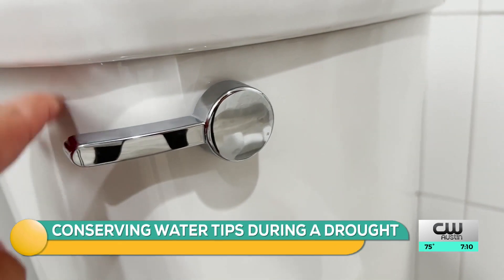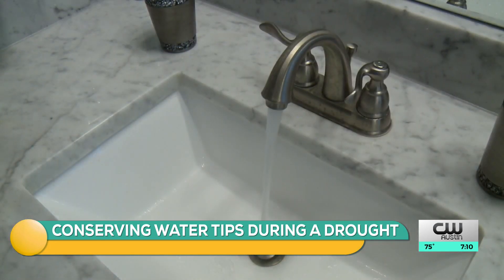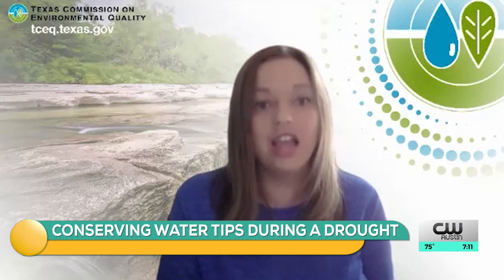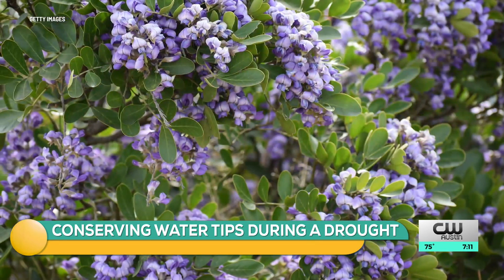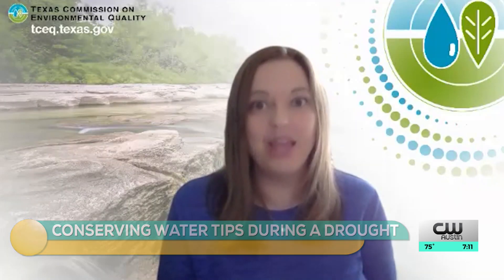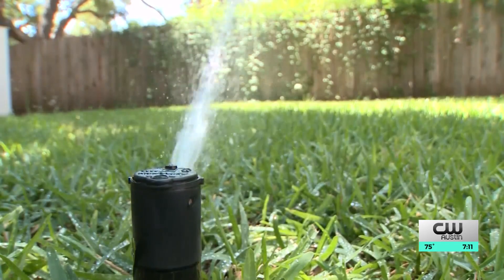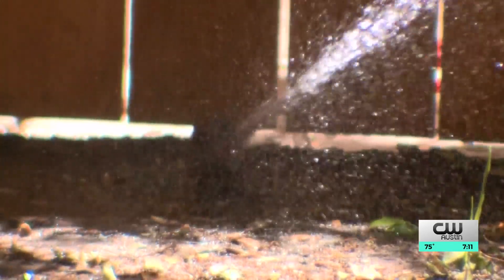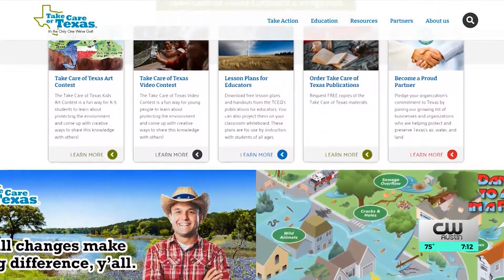Tips on water conservation during summer drought months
Even with the recent rains that have added a little moisture to the grounds and put some water back in Lakes Buchanan and Travis, water conservation should still be practiced as we head into the hottest times of the summer.